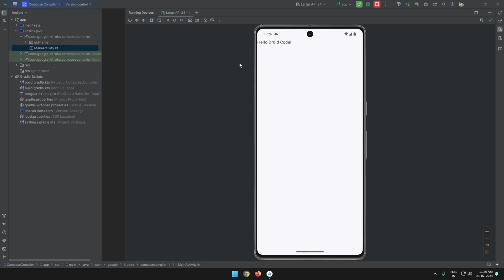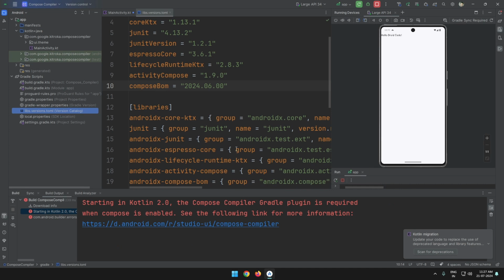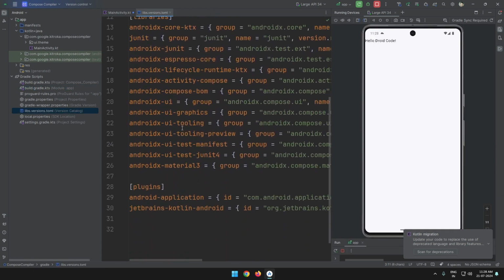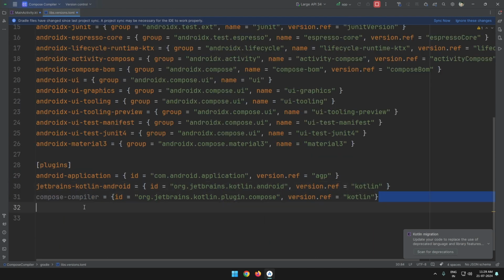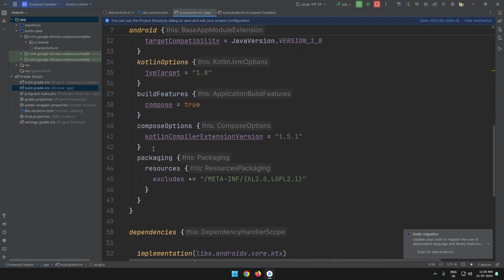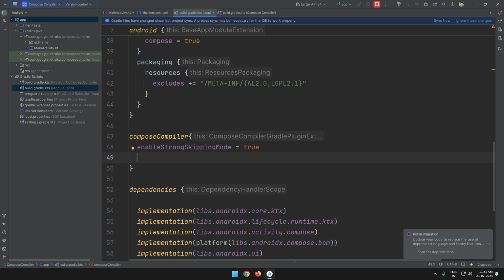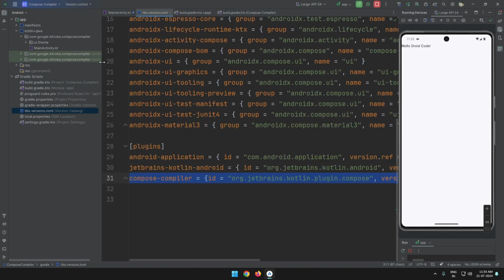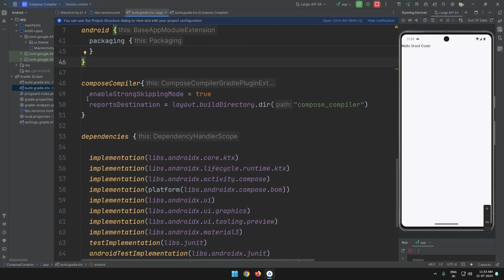Compose Compiler | From Kotlin Compiler to Compose Compiler | Droid code | 2024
Any Suggestions ?